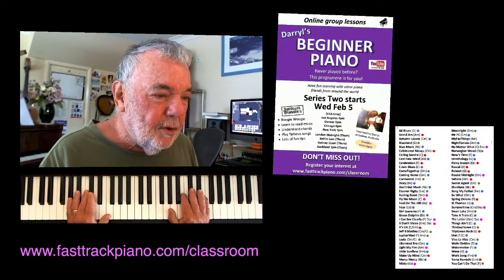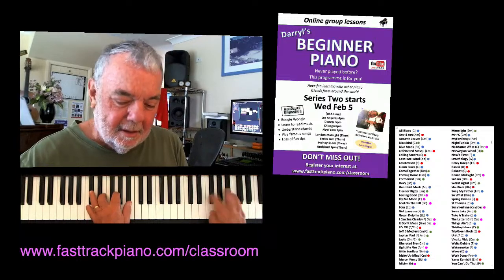Fast Track Piano - Darryl practising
Easy online piano lessons for beginners
Easy piano lessons for seniors

Don’t read music? Check out the Pencil Club

Never played before? Absolute beginners